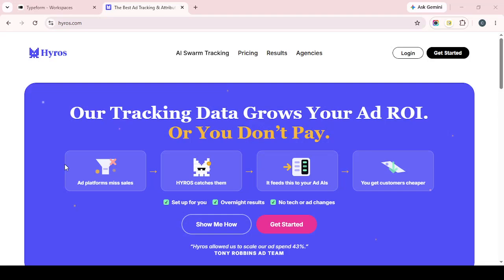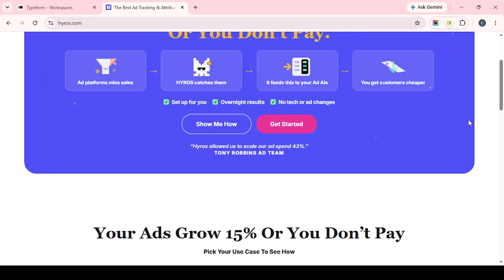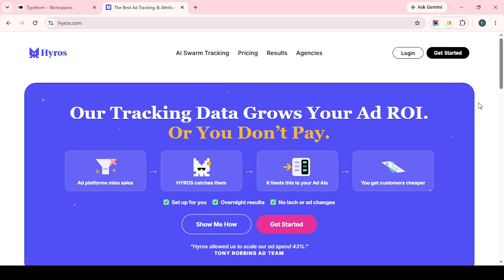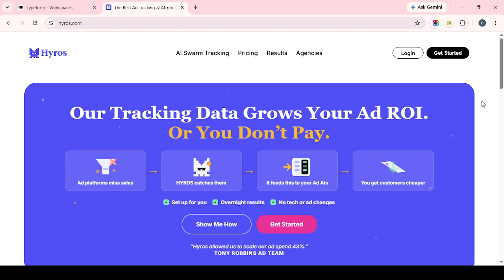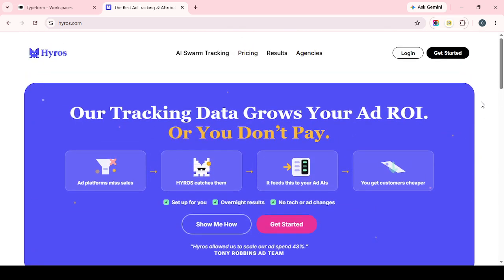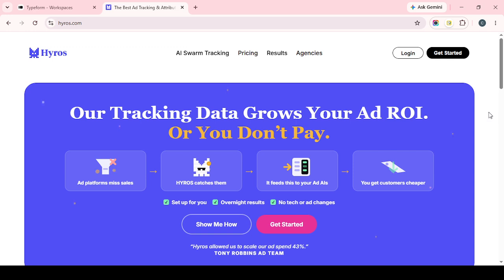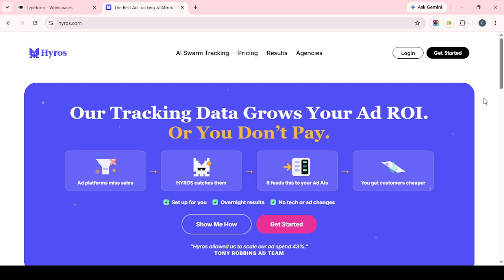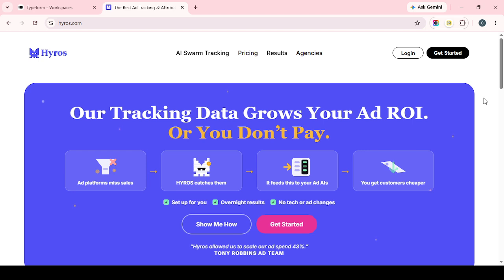How to Connect Typeform to Hyros Step by Step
Achieve hyper-accurate ad attribution by connecting Typeform to Hyros! Learn step-by-step how to pass email and phone parameters to Hyros to track the exact source of your high-ticket leads and sales calls accurately.